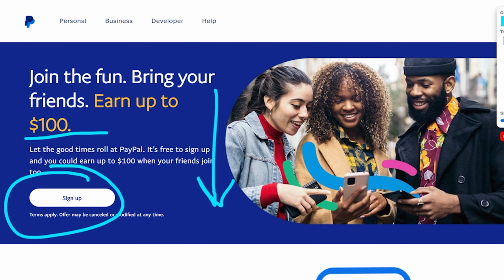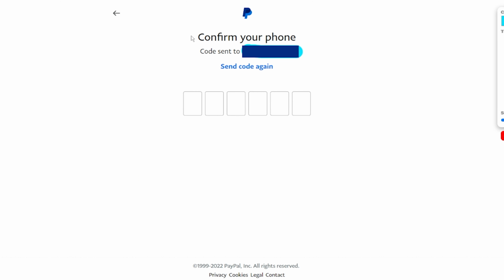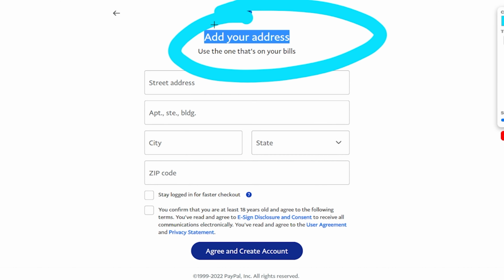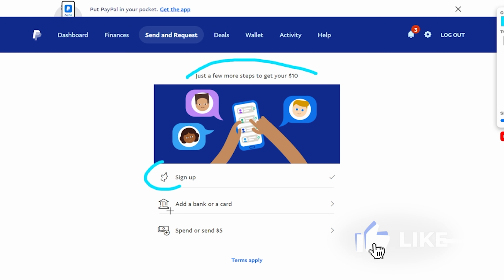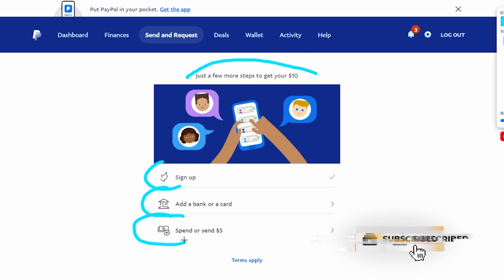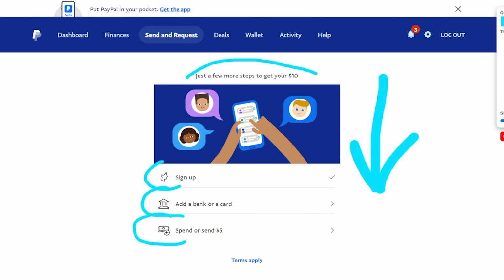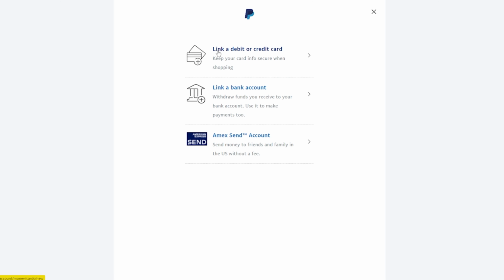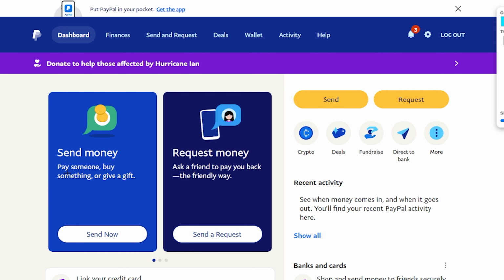How to a Create PayPal Account ($10 Bonus)